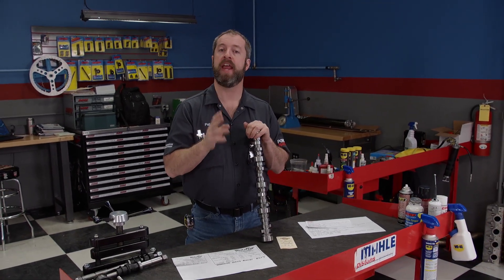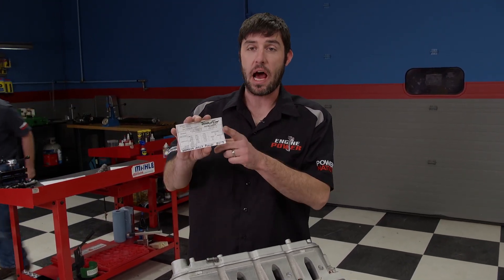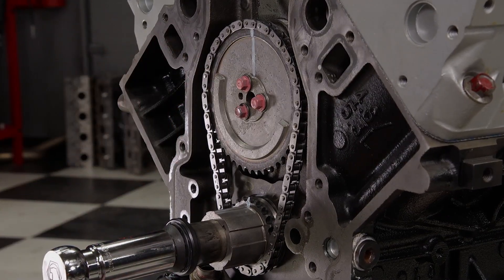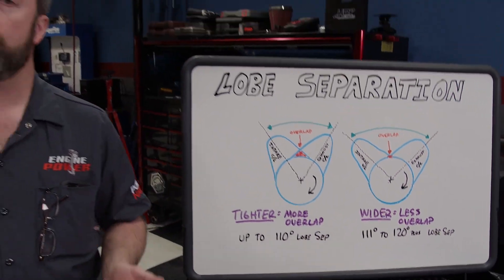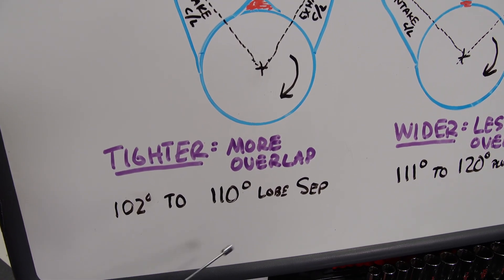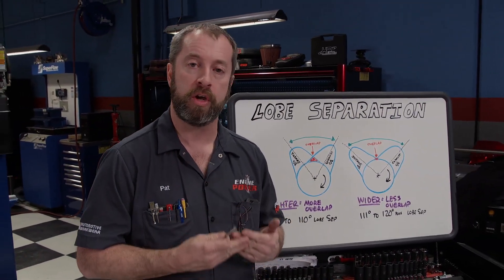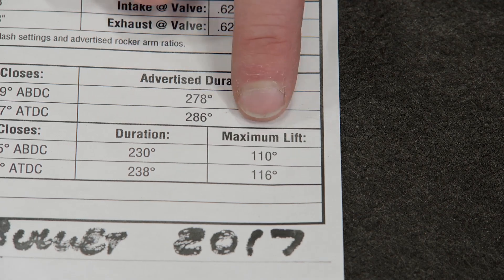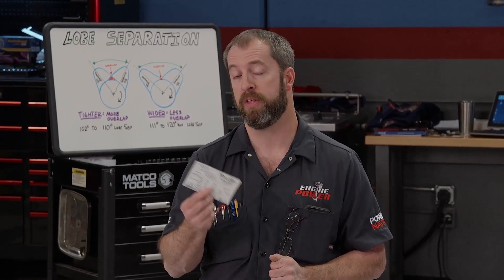Lobe Separation And What It Means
On this episode of PowerNation Extra, the Engine Power guys tell you all about lobe separation and what it means. Lobe separation is the amount of degress between the intake lobe centerline and the exhaust lobe centerline. It's also the only measurement on the cam card that's measured in camshaft degrees, not crankshaft degress.

PowerNation - @PowerNationTV
PowerBlock - @PowerBlockTV